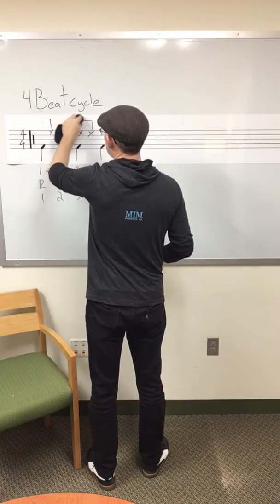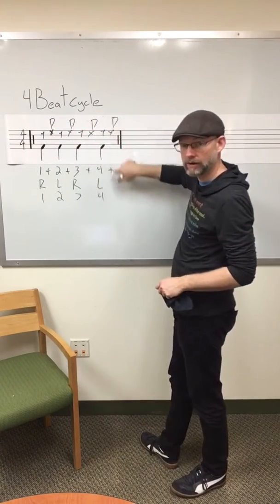LESSON EIGHT: UPBEATS - aka - Clapping on the “ands” - (Lesson 8/12)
RHYTHM FOR THE REST OF US

Welcome to my rhythm lessons that will help you connect and deepen your understanding and abilities with playing, moving and living in rhythm, living with flow.

LESSON EIGHT covers clapping on the UPBEATS in a 4 beat cycle i.e. on the “ands” or in between the beats while walking and counting the four beat cycle.

Another way to call this is “ Step clap, Step clap, Step clap, Step clap”

After practicing this lesson you will be able to walk, count and clap on the UPBEATS In a four beat cycle.

Here’s my methodology:

☑️ Know it
☑️ Count it
☑️ Walk it
☑️ Clap it
☑️ Feel it
☑️ Be it
☑️ Do it

Please leave a question or a comment. I’d love to hear from you!

I will answer your questions, and need be, I will respond with a video lesson that answers your question, essentially a mini private lesson.